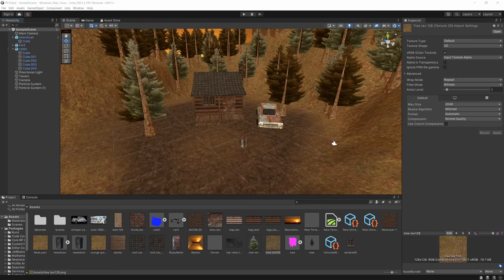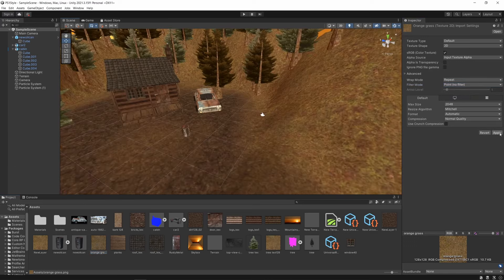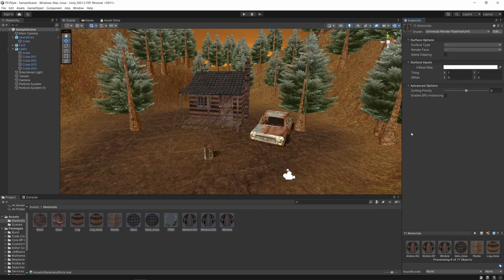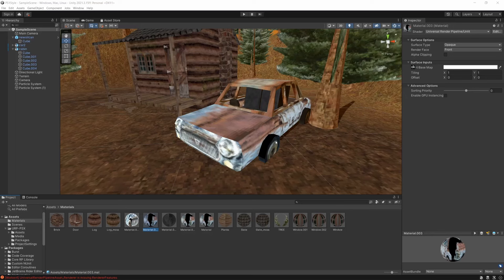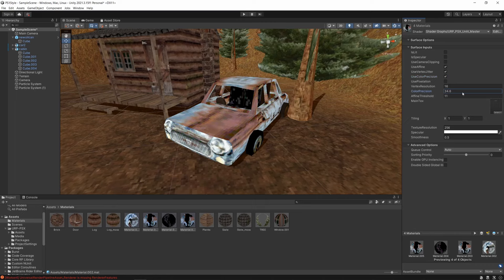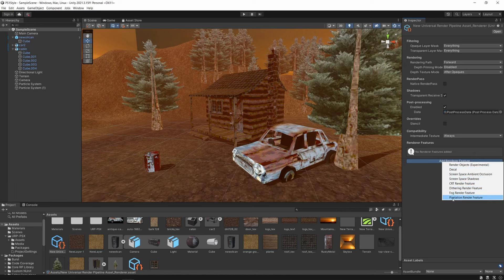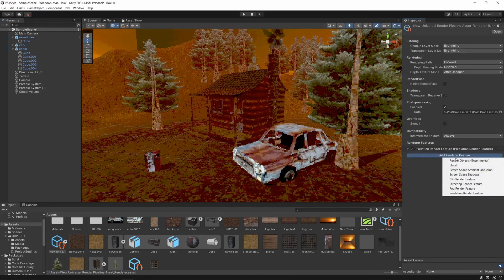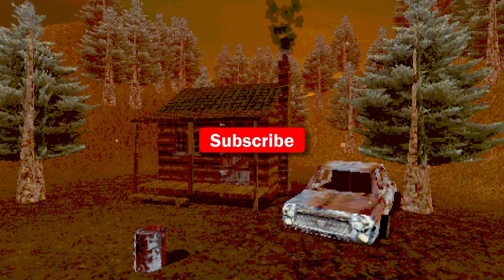This is why your PS1 style game looks TERRIBLE | Don't make these mistakes!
🎵 Music 🎵
Music from Uppbeat: